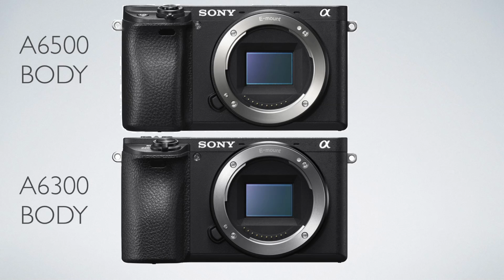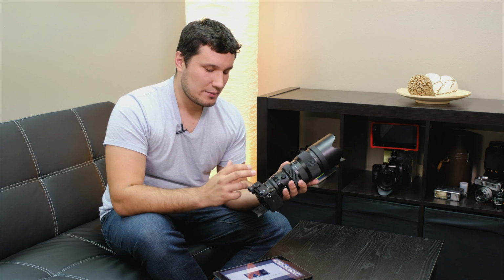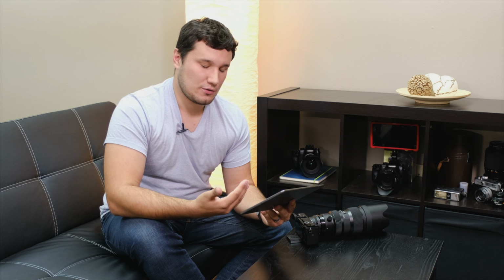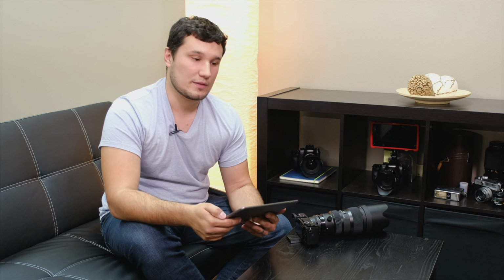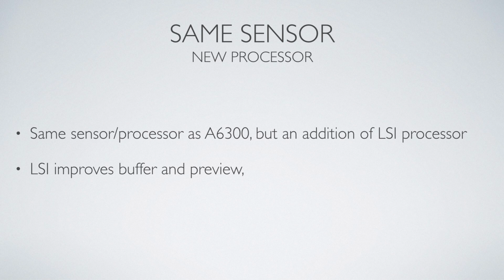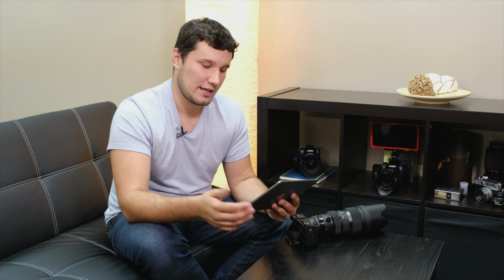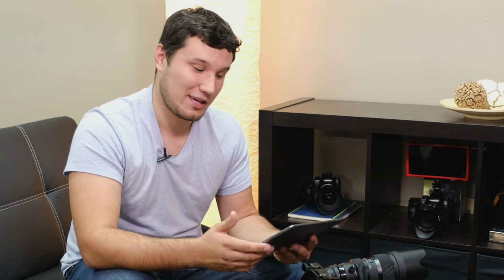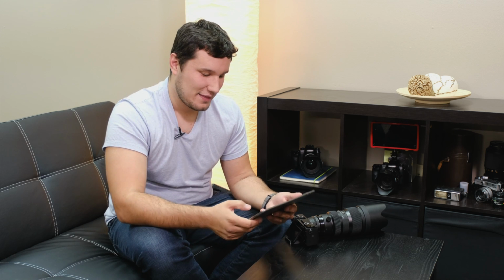A6500 Announcement - Touchscreen & In body image stabilization!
A6500 on Amazon B&H

Shot with:
Camera on B&H
Lens on Amazon
Mic on Amazon